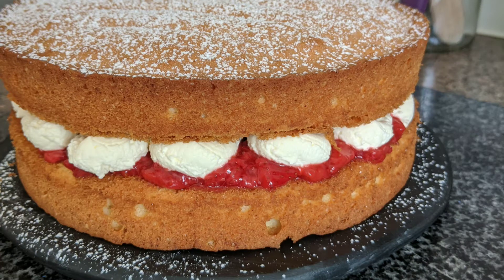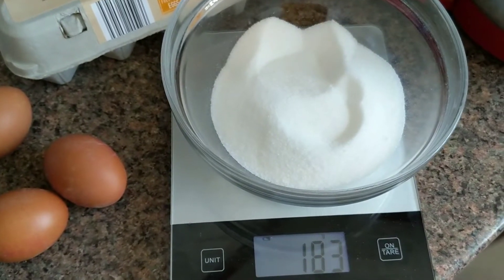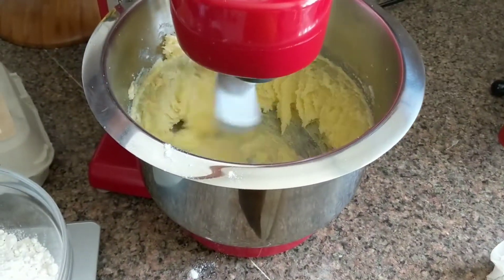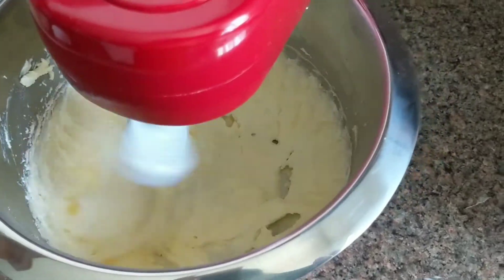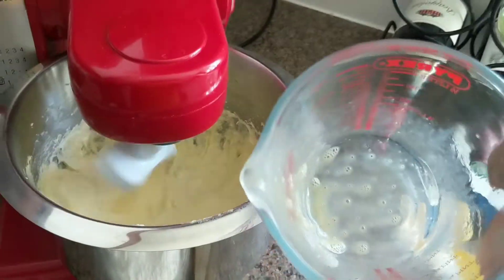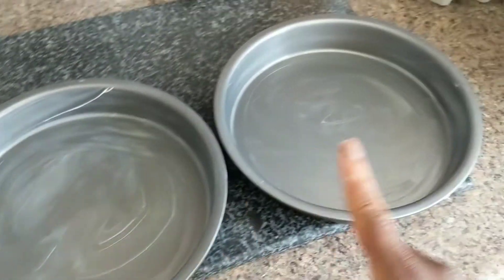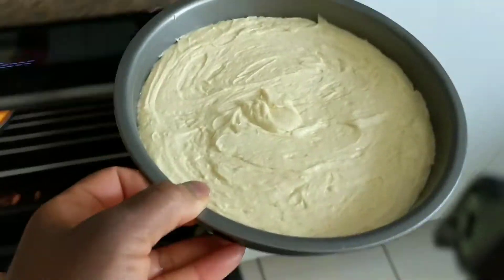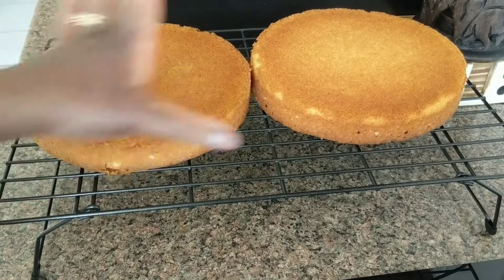How to make the perfect, light and fluffy Victoria sponge cake. never fail recipe #6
For the perfect super light and airy  Victoria sponge cake, here is my foolproof method:

Weigh 3 eggs in their shells and make a note of the weight. Measure out the same amount of sugar, butter and self raising flour.
To that add 1 tablespoon milk and 1 teaspoon vanilla.
Make sure all ingredients are at room temperature.

Method:
Beat together sugar and butter until light and fluffy.
Gradually add in the beaten 3 eggs and milk with a little flour. Once all combine, fold in the rest of the flour until all ingredients are well combined. Dive the batter into 2 prepared 20cm or 8" inches tin and bake for 20 to 30 minutes in a preheated oven at 160°c fan or 180° c non fan oven.

The cake is ready when a toothpick inserted into the centre of the cake comes out clean.

Camera used to film: Google pixel 2xl phone

Musician: @iksonofficial